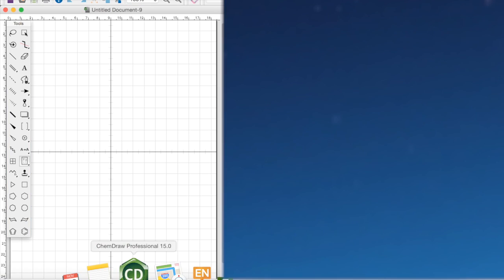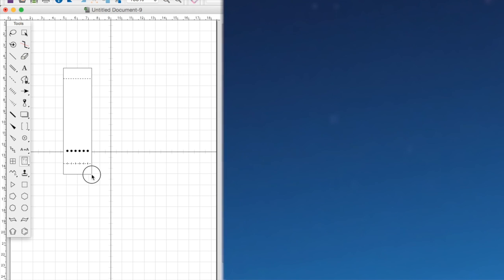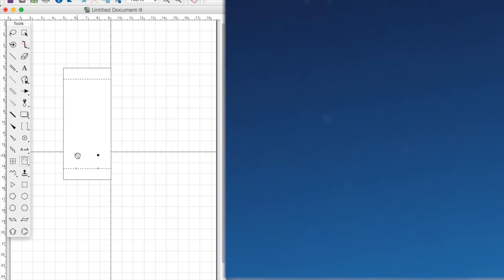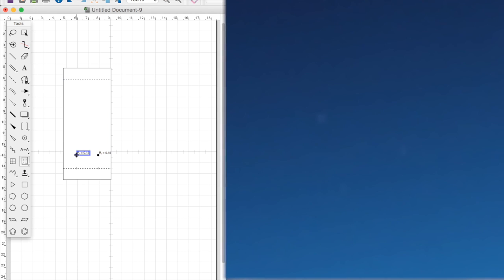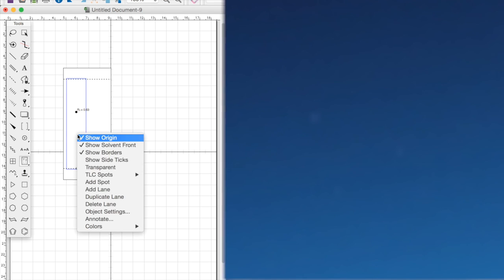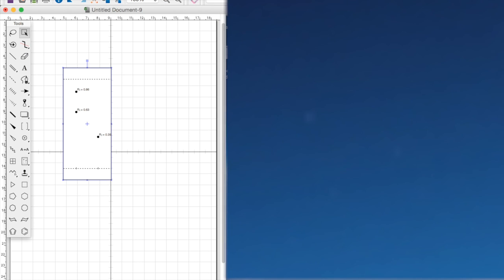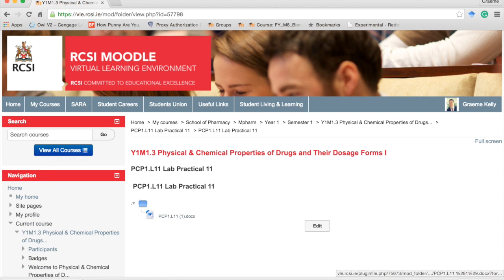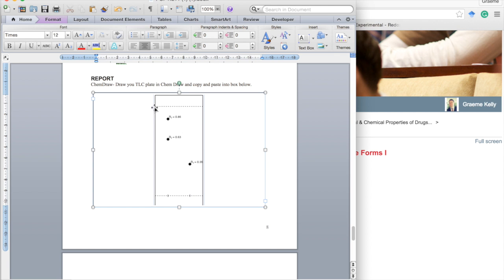tlc plate chem draw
This video is about tlc plate chem draw